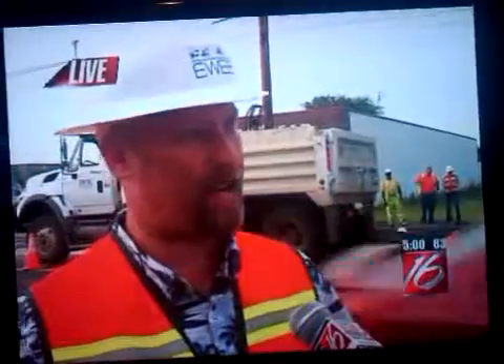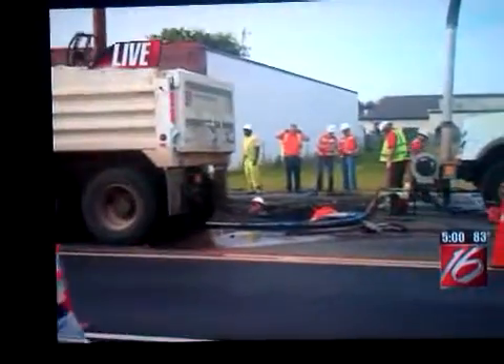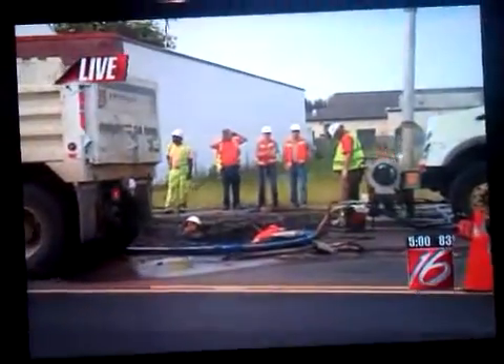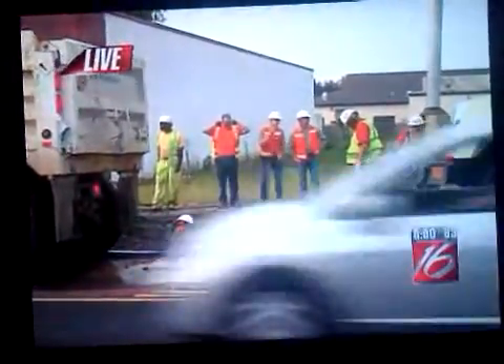Kaleb and I getting on the news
Watch for us to walk by from right to left